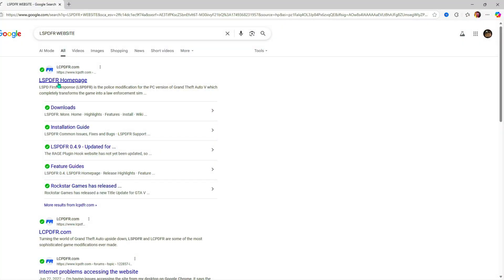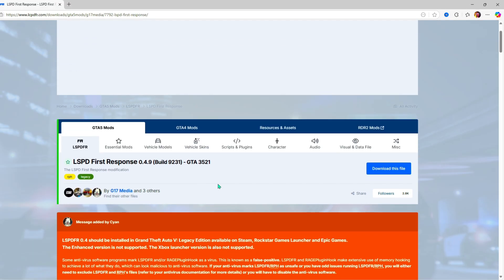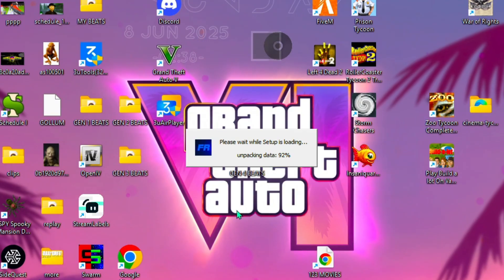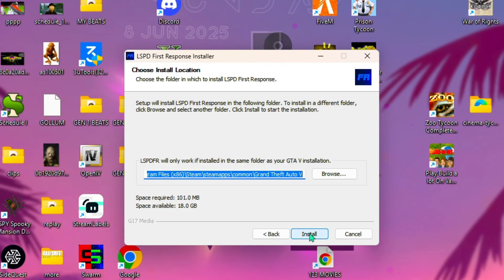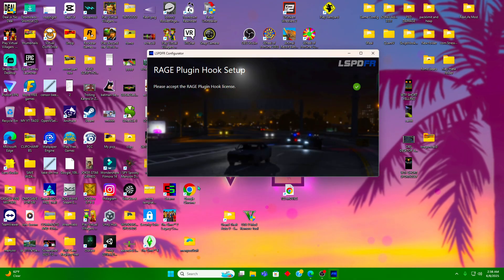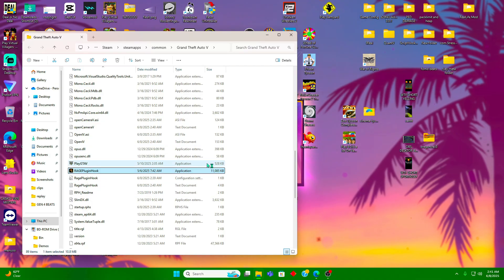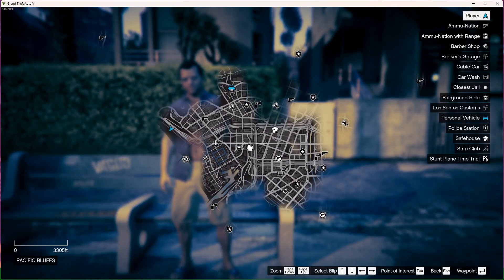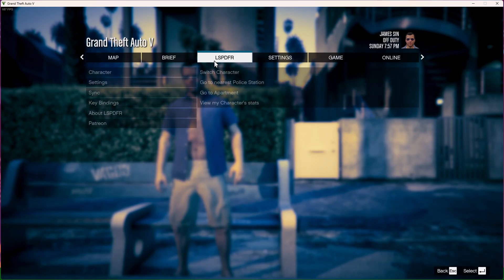How To Install LSPDFR Mod in GTA 5 (2025 Tutorial!)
A Quick and Easy Way to install LSPDFR on GTA V for PC! More Tutorials and content on the channel! 🫡🫡

0:00-0:10 intro
0:10-2:12 LSPDFR tutorial